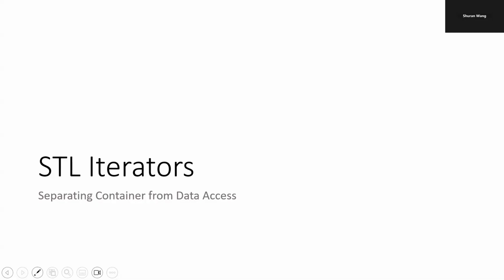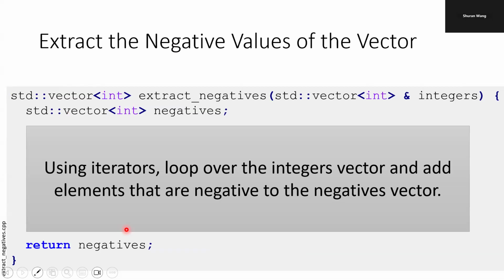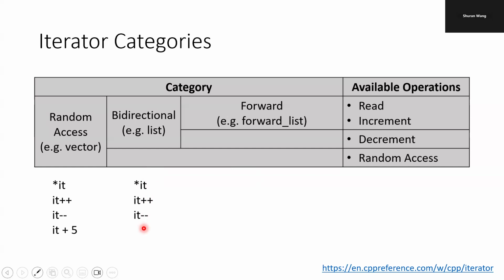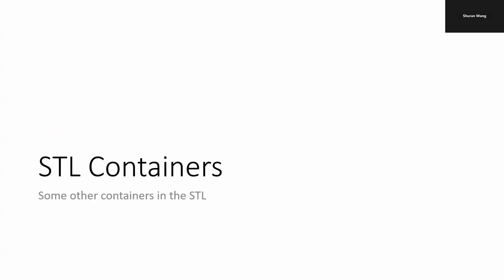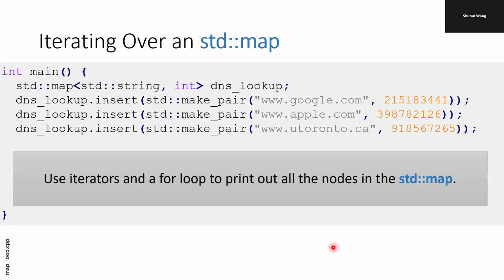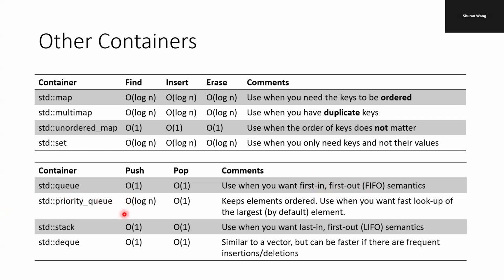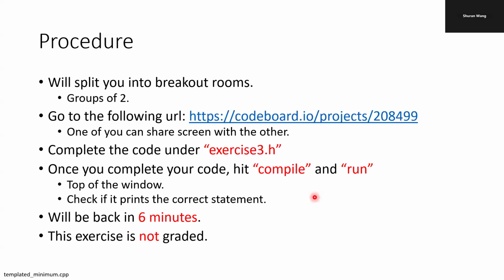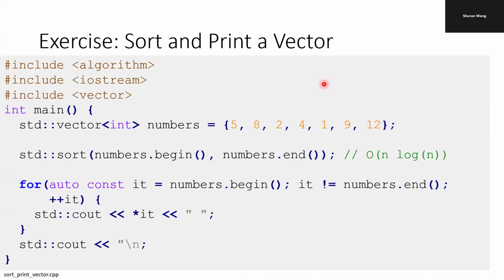ECE297 TUT02 Monday 10-12